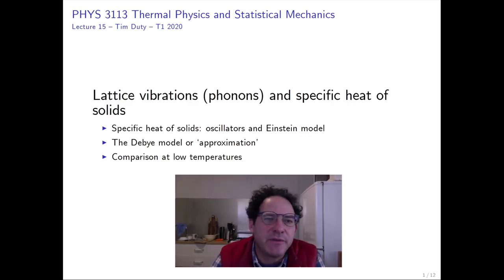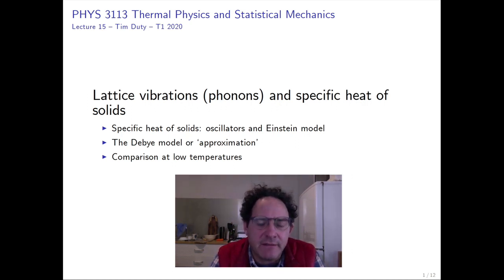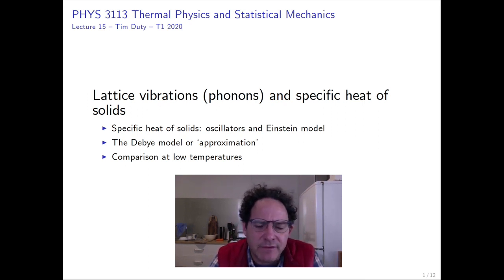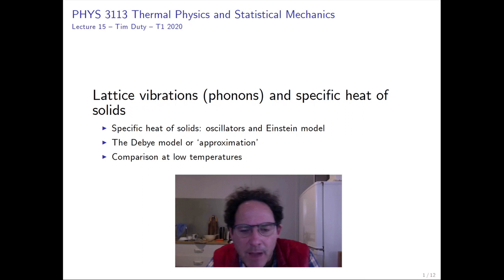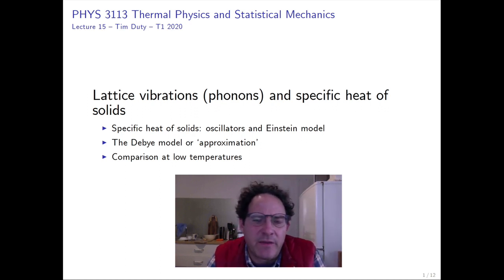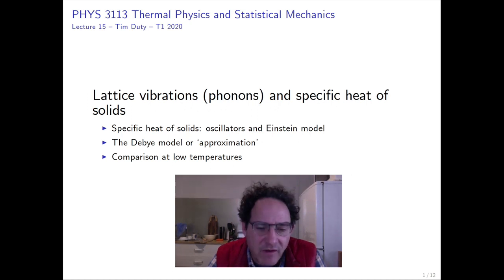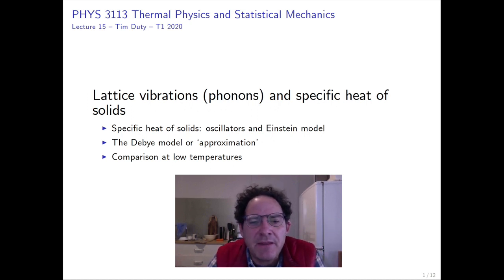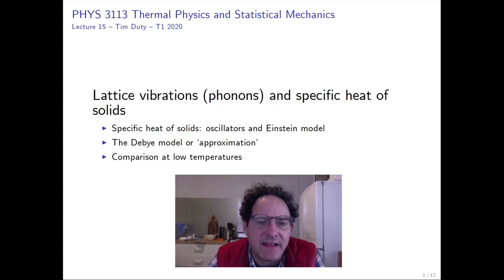PHYS 3113 - Lecture 15 - Lattice vibrations (phonons) and specific heat of solids